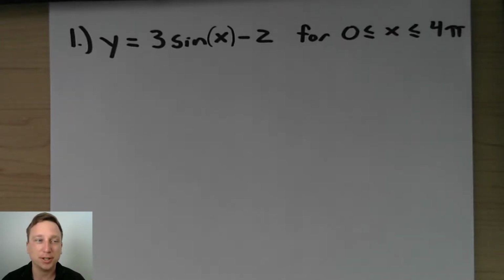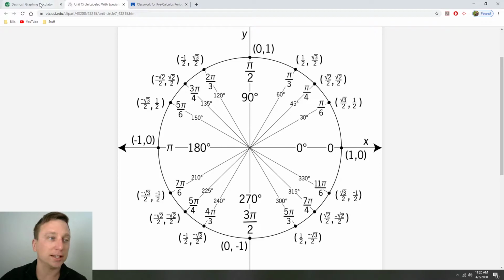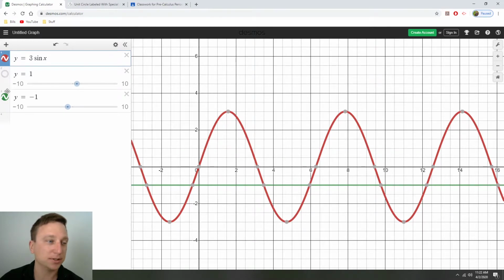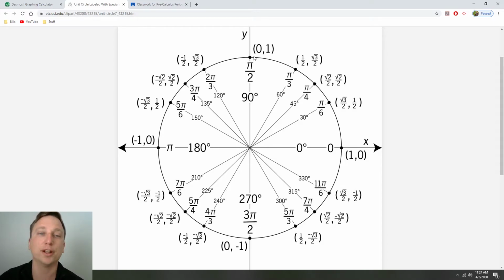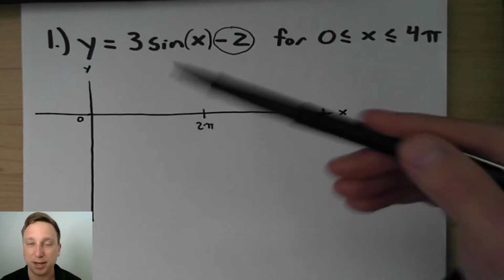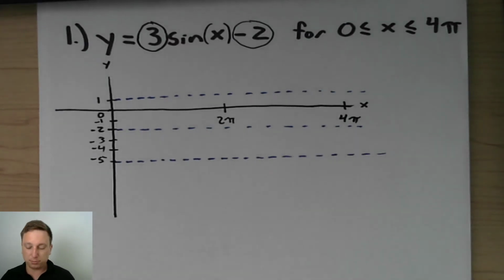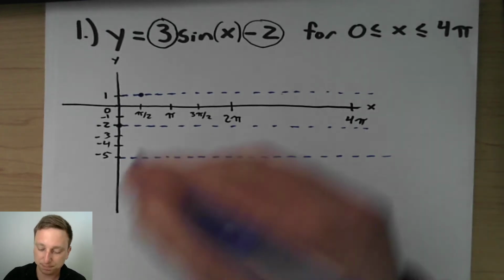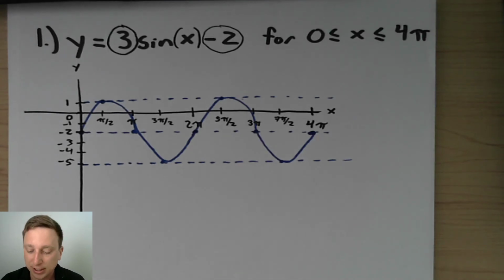PreCalculus: Graphing Trig Functions - Practice Problem #1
Here is work through practice problem #1 from this week's assignment.